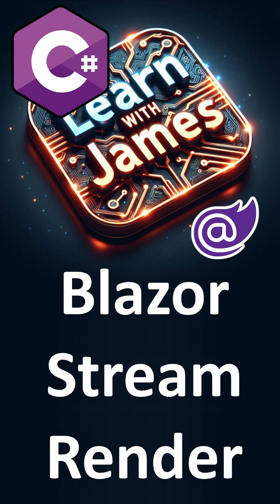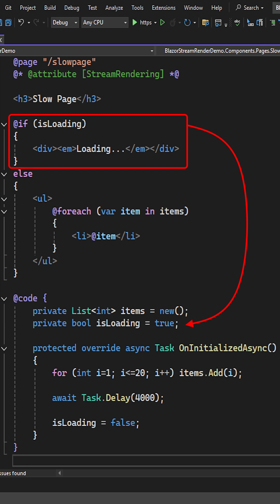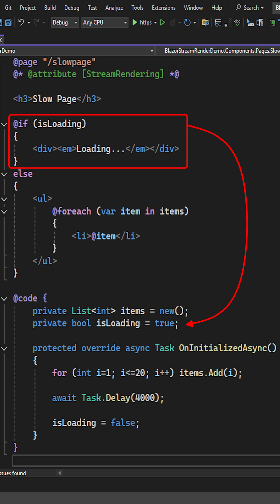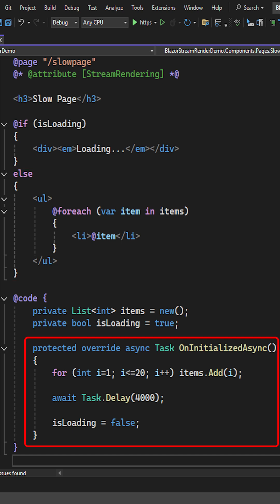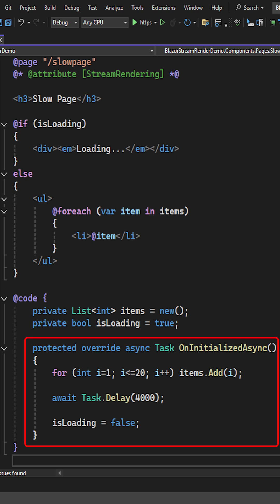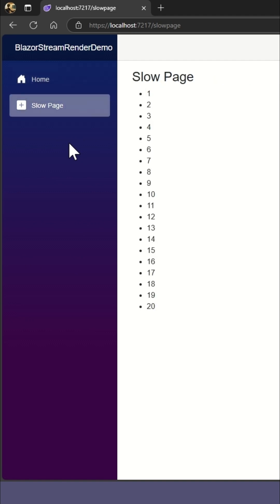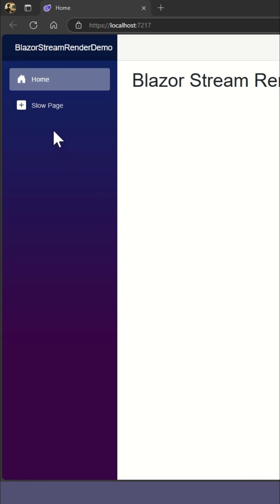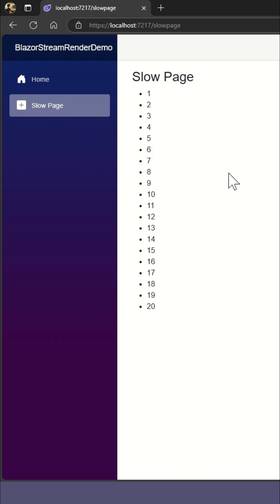Blazor Stream Rendering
How to implement Blazor Stream Rendering so pages can render while waiting for asynchronous tasks